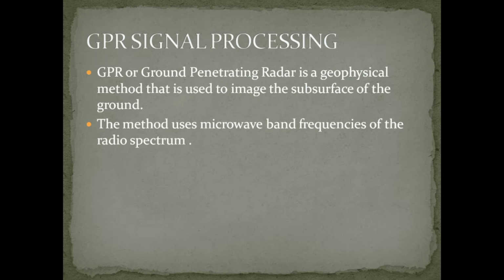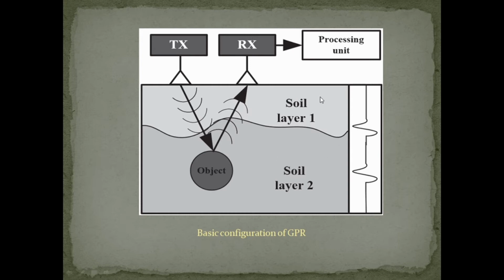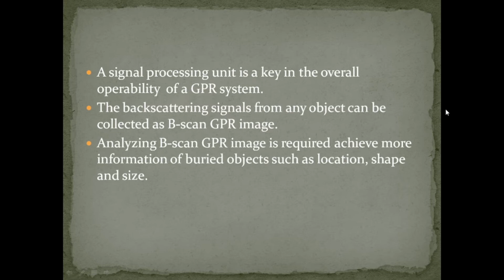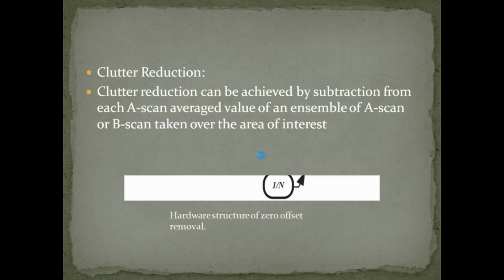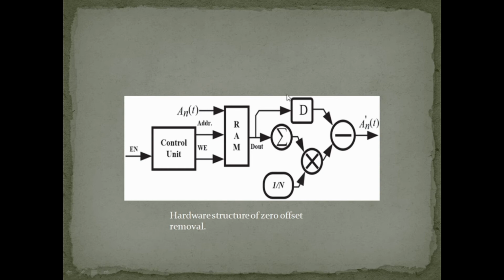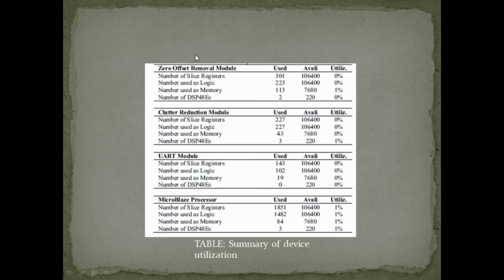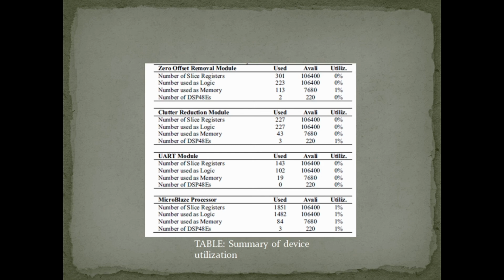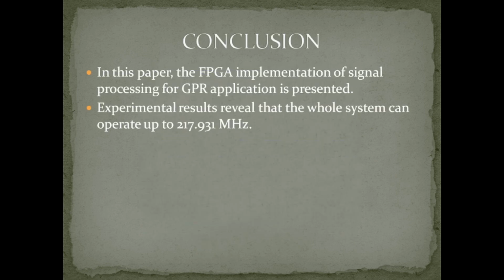FPGA Implementation for GPR Signal Processing Based on HW/SW Co-Design - In Brief